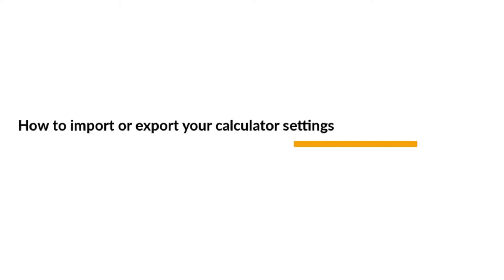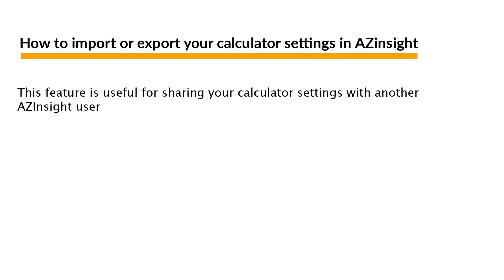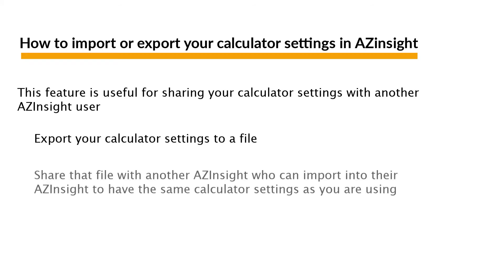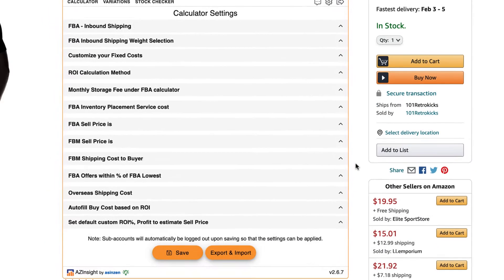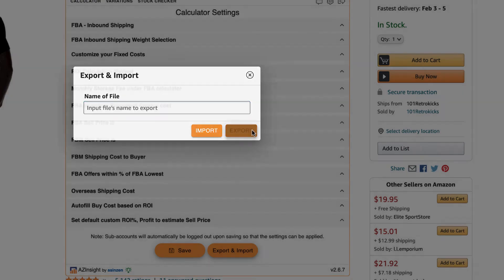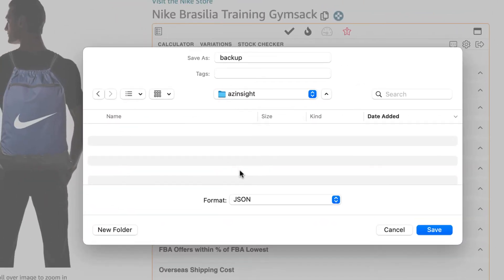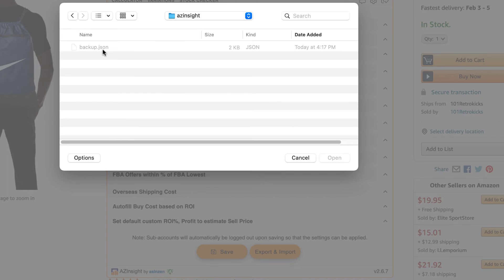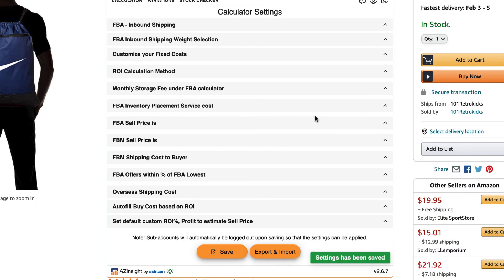How to import or export your calculator settings in AZinsight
Watch this video to learn how you can export your calculator out of AZInsight to share with another user.